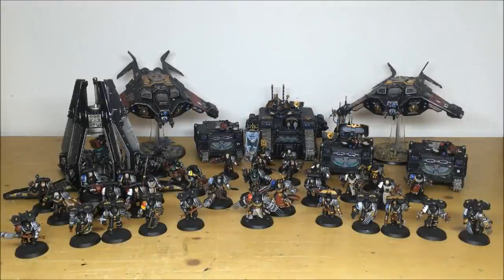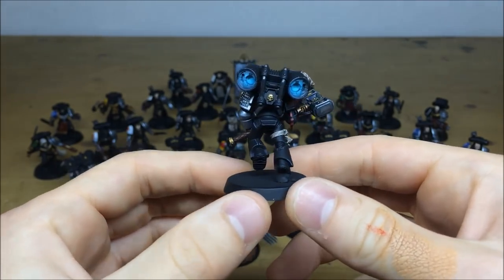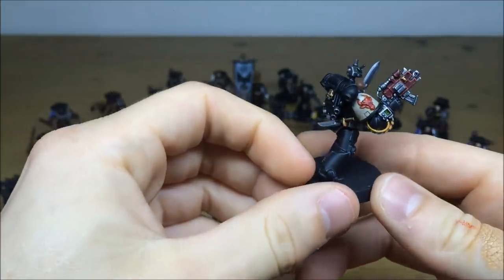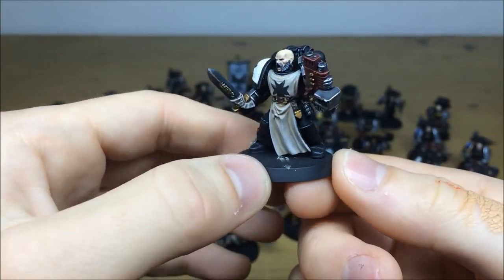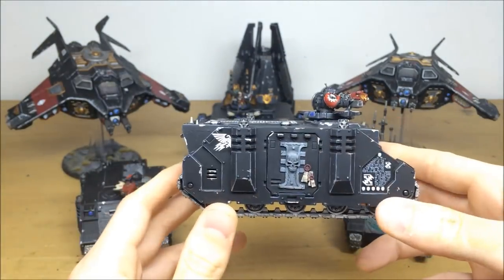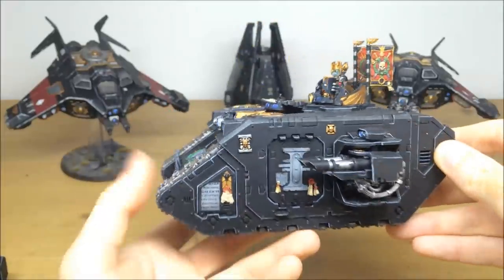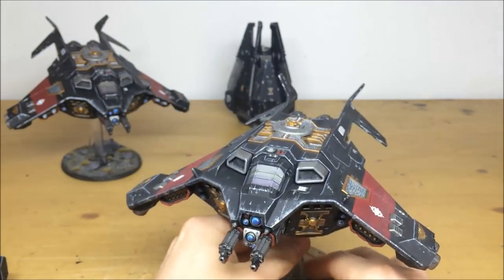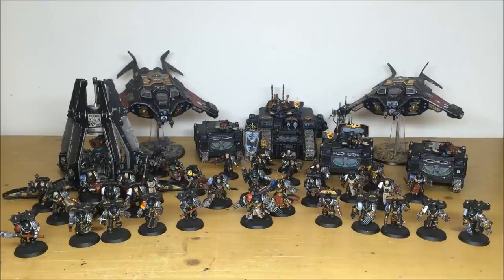Commission Update: Deathwatch Army - Siege Studios